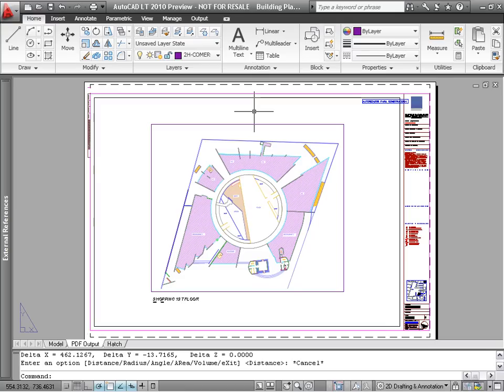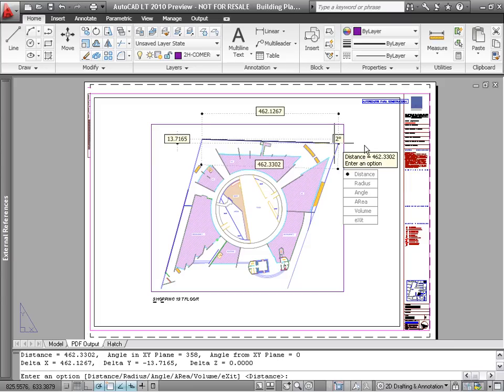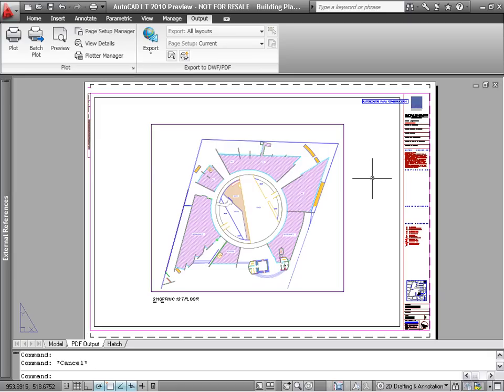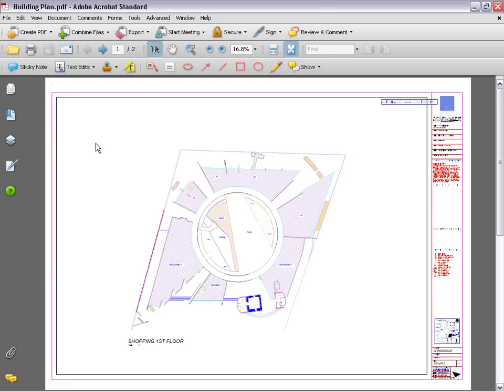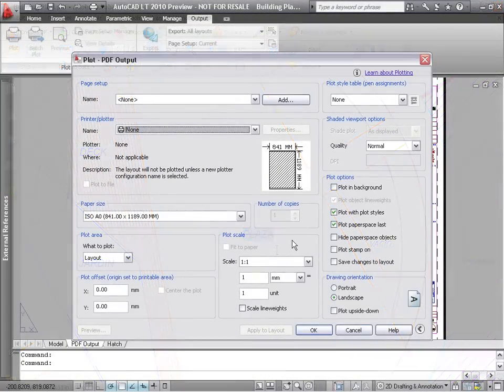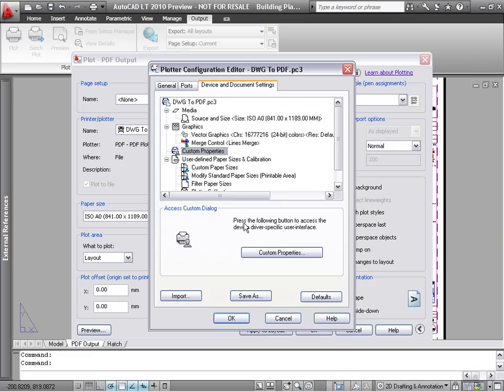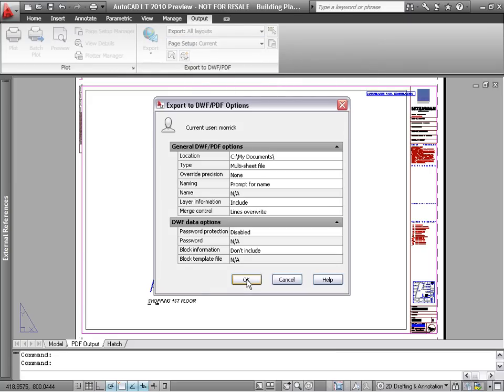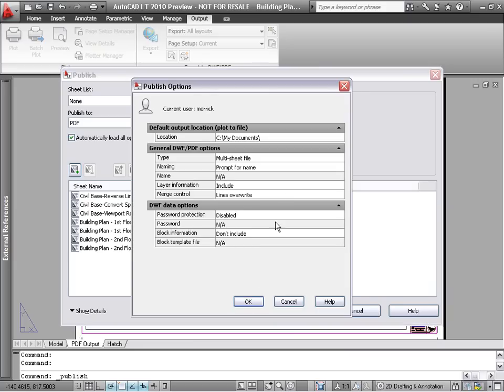AutoCAD LT 2010 Demo: PDF Improvements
AutoCAD LT 2010 has improved PDF output and the ability to use a PDF as an underlay.